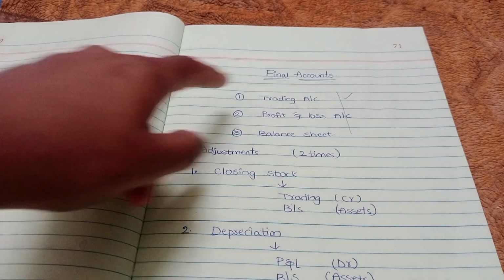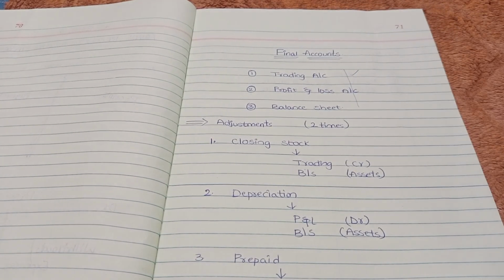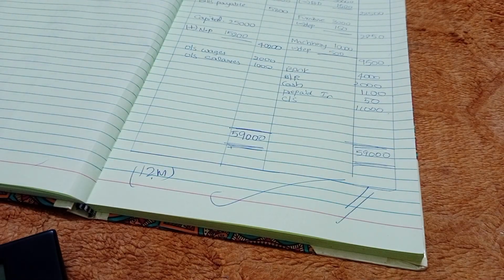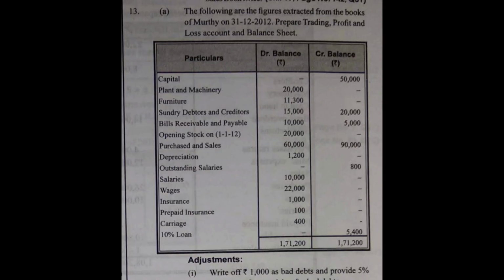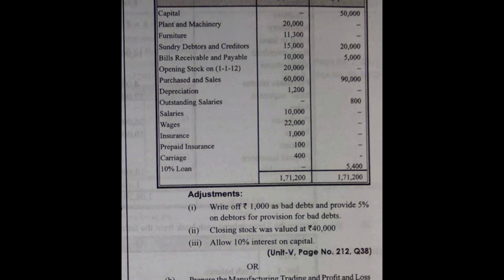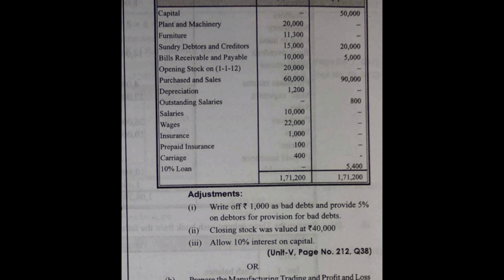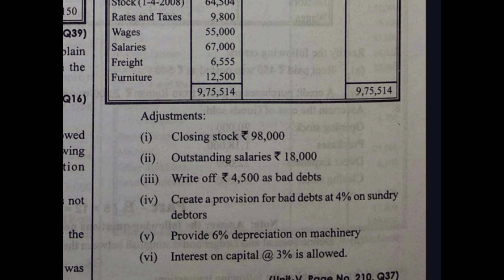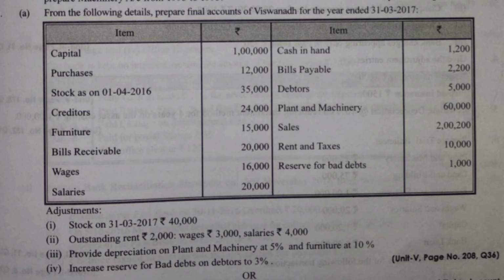FINAL ACCOUNTS || WHOLE EXPLANATION VIDEO || 💯 PASS || O.U || SEMESTER 1@shivanipallela